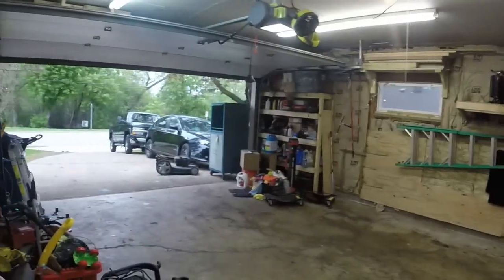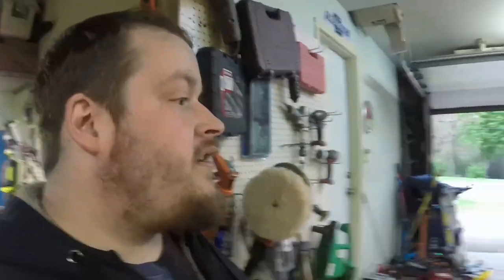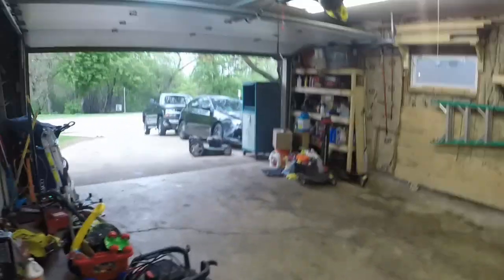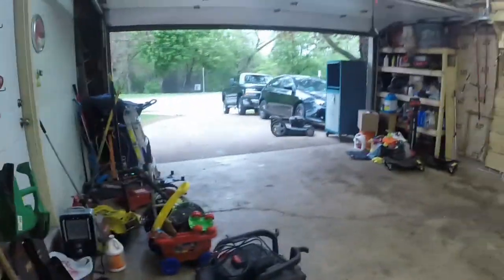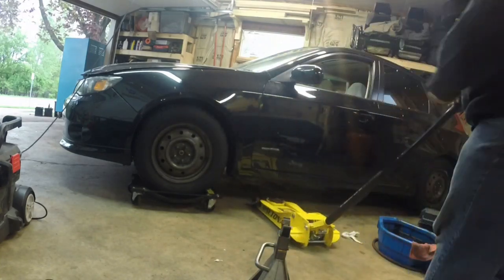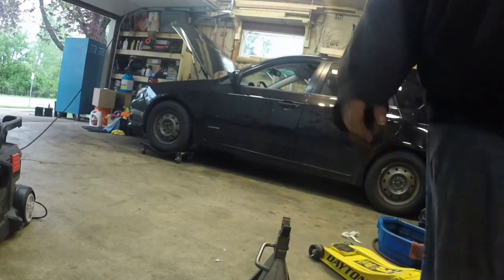Project Subaru Episode 2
hey guys so for this video we got the Subaru getting into the shop for the removal of the engine. man did this thing sound terrible , jack stands dollys and a jack are all things that are needed for this one. some tools i use are listed in amazon links so if your interested in any of them i have some helpful ones below

floor jack
jack stands
engine crane
drain pans
Noco jump pack
car dollys these ones are awesome way better than what i have in the home shop
spill free funnel

Due to factors beyond the control of JoeTheAutoGuy, it cannot guarantee against unauthorized modifications of this information, or improper use of this information.  JoeTheAutoGuy assumes no liability for property damage or injury incurred as a result of any of the information contained in this video.  JoeTheAutoGuy  recommends safe practices when working with power tools, automotive lifts, lifting tools, jack stands, electrical equipment, blunt instruments, chemicals, lubricants, or any other tools or equipment seen or implied in this video.  Due to factors beyond the control of JoeTheAutoGuy, no information contained in this video shall create any express or implied warranty or guarantee of any particular result.  Any injury, damage or loss that may result from improper use of these tools, equipment, or the information contained in this video is the sole responsibility of the user and not JoeTheAutoGuy.